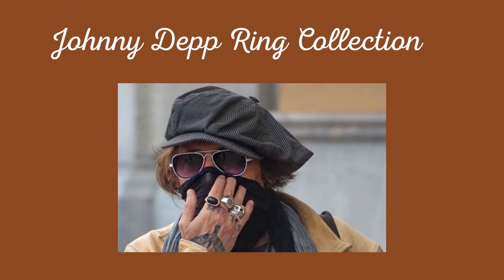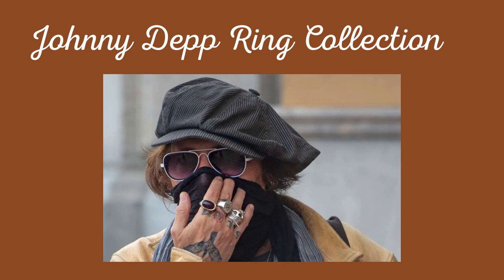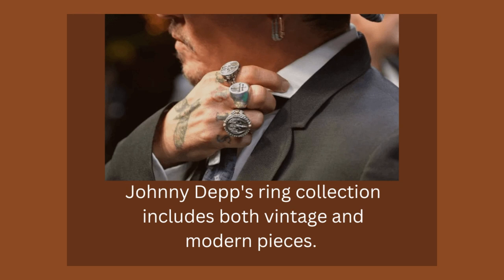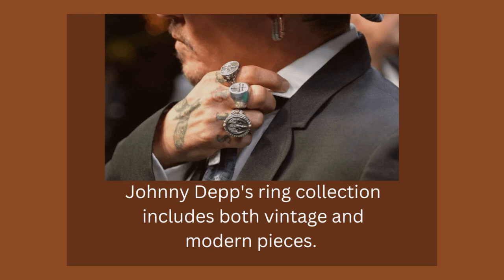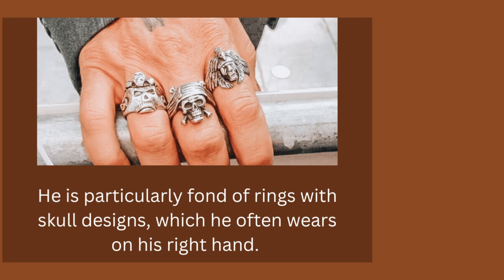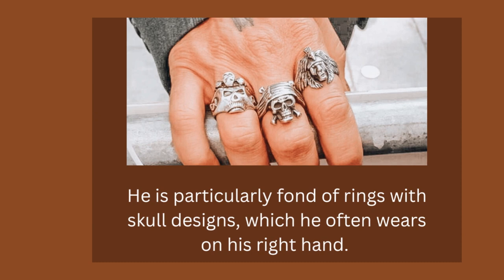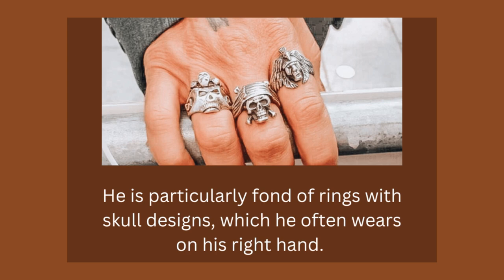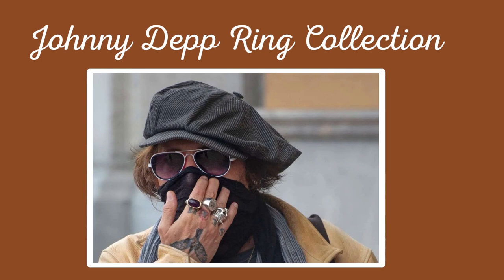All about Johnny Depp ring collection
Everything you need to know about Johnny Depp famous ring collection